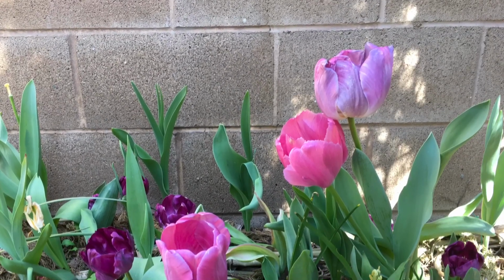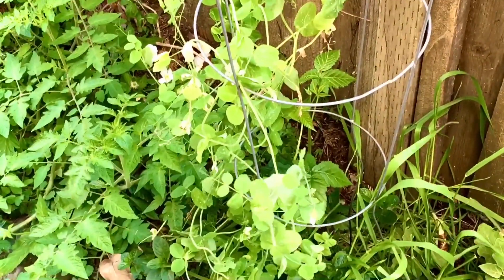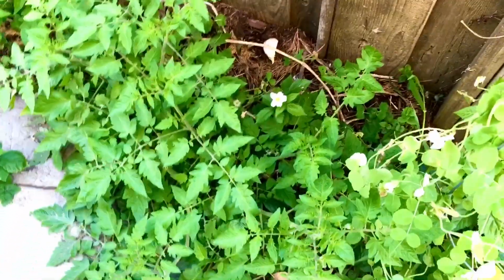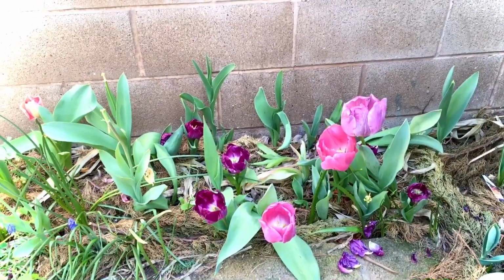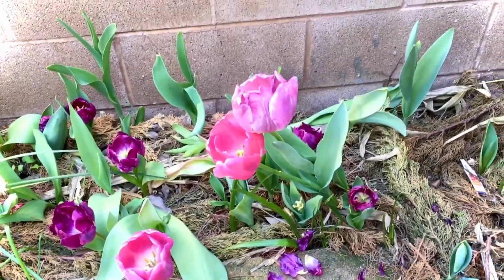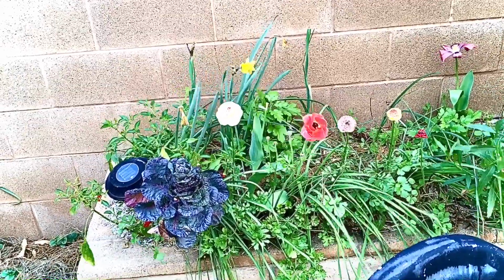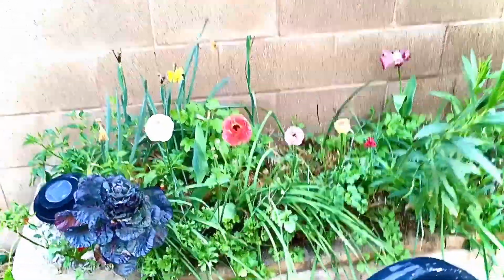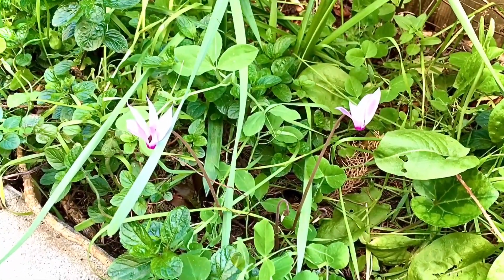The Secret Garden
Every gardener has a secret spot where they grow all their favorite things. It’s a place of wonder where God and Man walk together in the cool of the day.